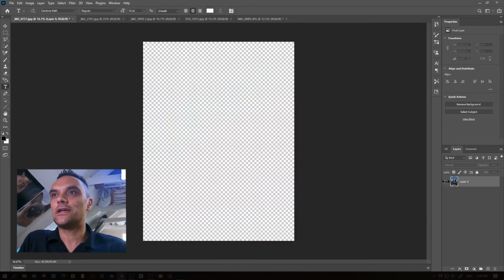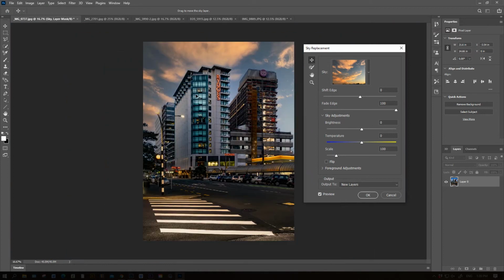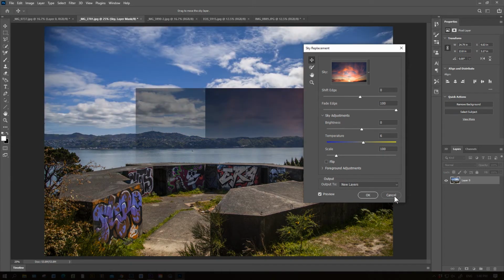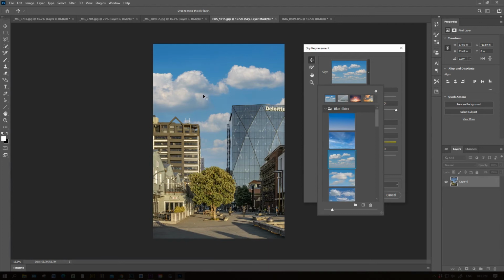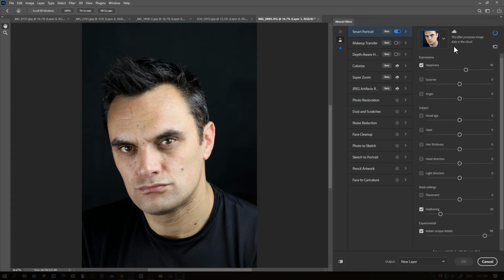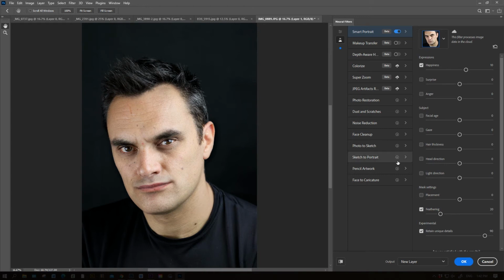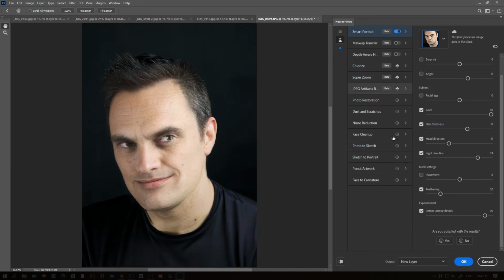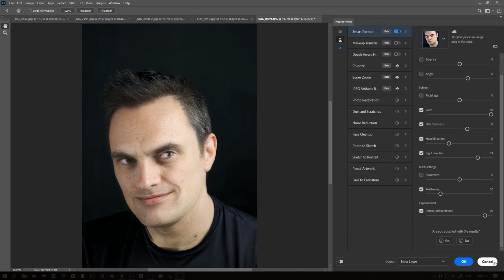Photoshop 2021 // Neural Filters & Sky Replacement - Any good?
A quick video checking out the neural filters and sky replacement in Photoshop 2021, any good? Yes I think so.

Hey! My name is Corey and I am coming at you out of Wellington, New Zealand. I am a photo enthusiast and I do some pro work like real estate and weddings. I used to paint and sketch but I thought it would be easier to simply snap pictures than to paint them. How wrong was I? This photography lark is a tricky business getting it right, but is an awesome buzz all the same!

Filmed with:

Screen Record
Canon EOS R Main camera
Canon 80D 2nd Cam
Canon M50

Adobe Audition

Canon RF 35mm f/1.8 @ f/1.8